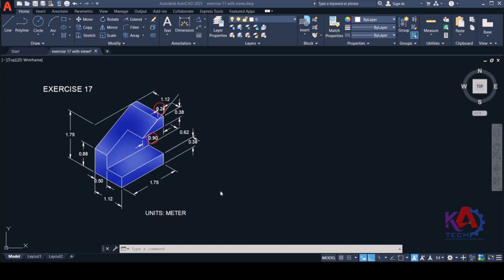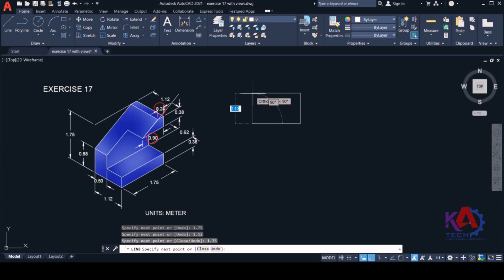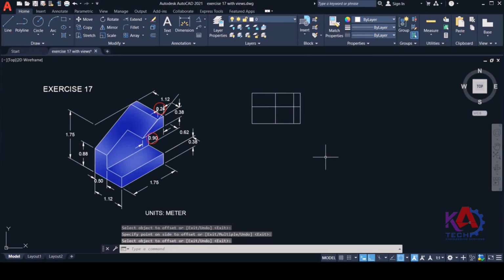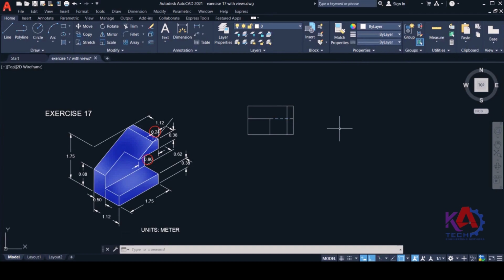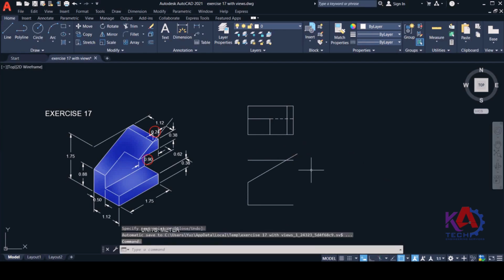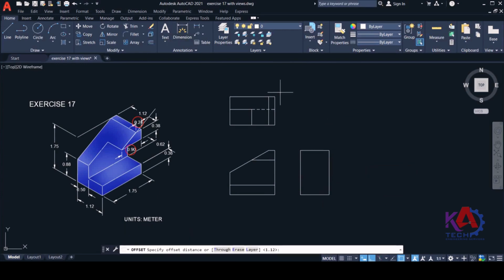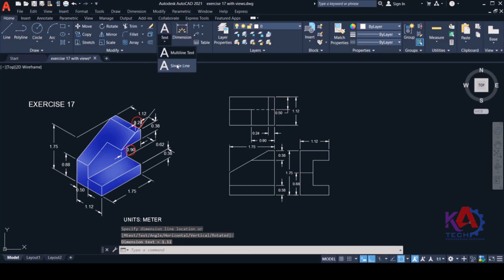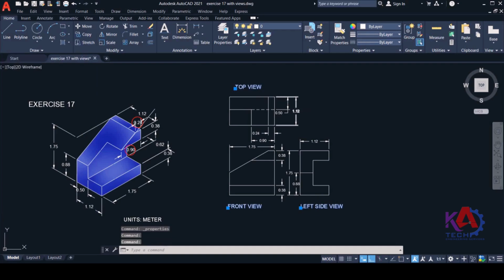Creating 2D Orthographic Views in AutoCAD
Creating Orthographic Views in AutoCAD